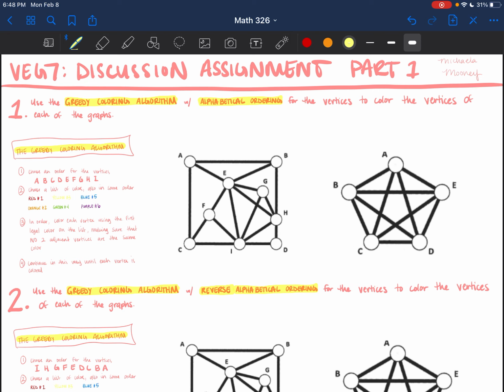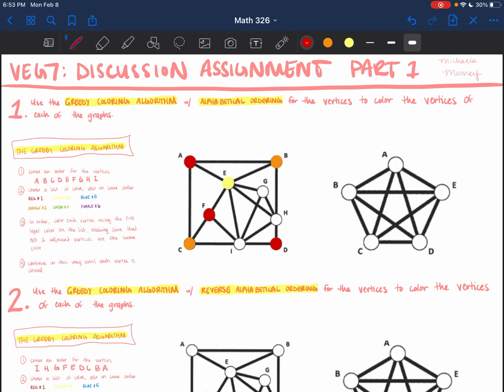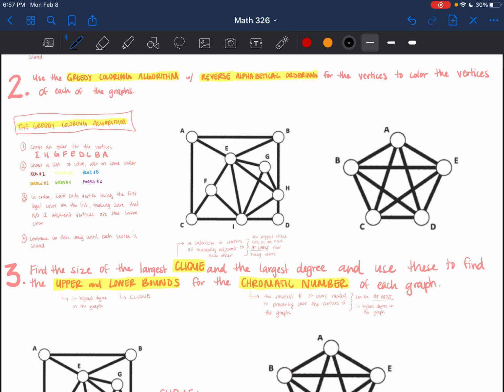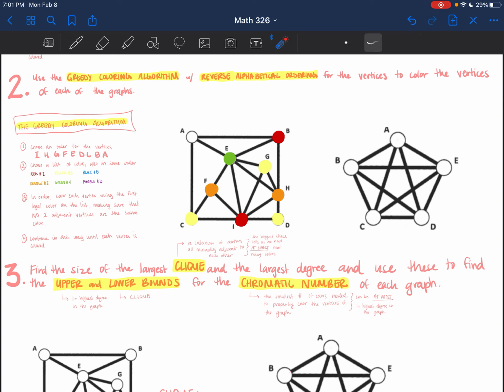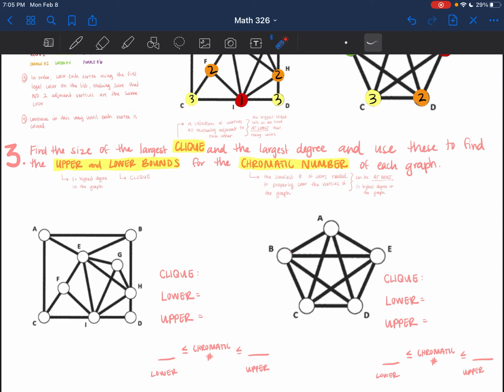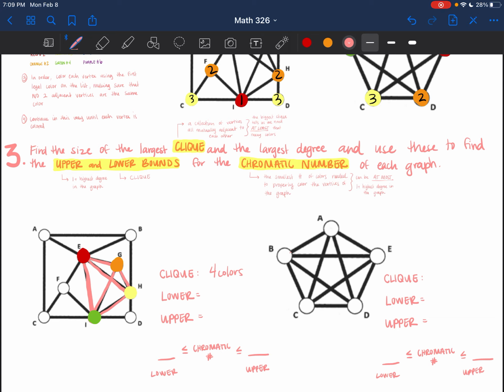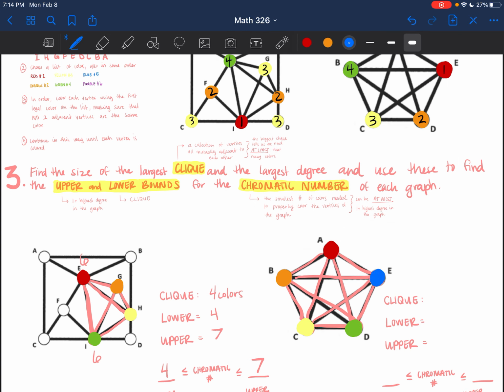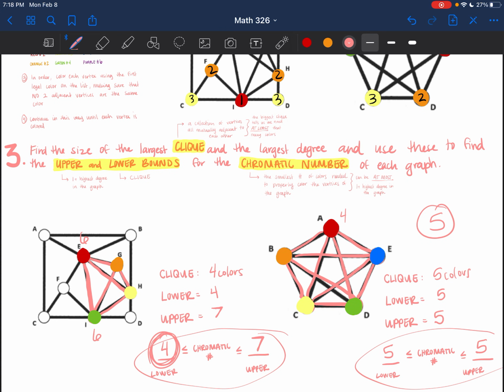Vertex Edge Graphs 7 - Discussion Assignment Part 1